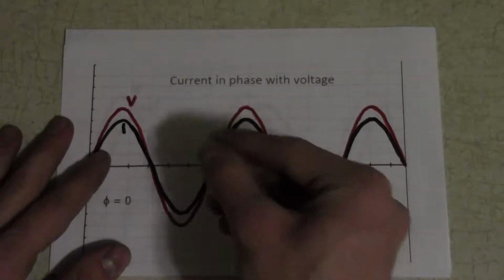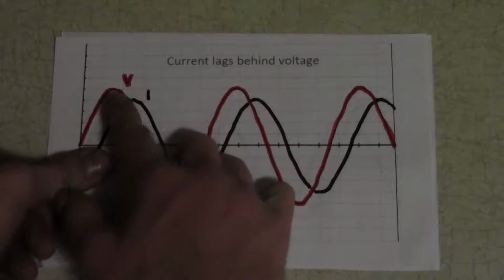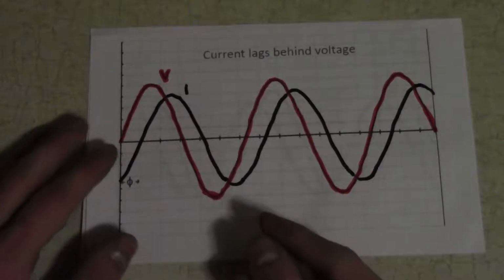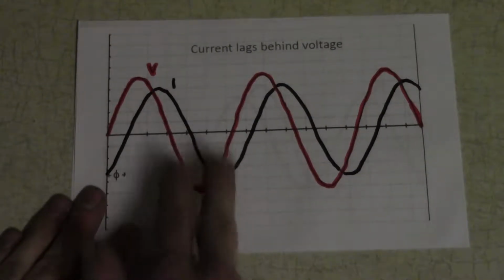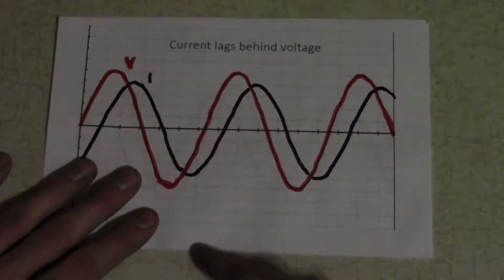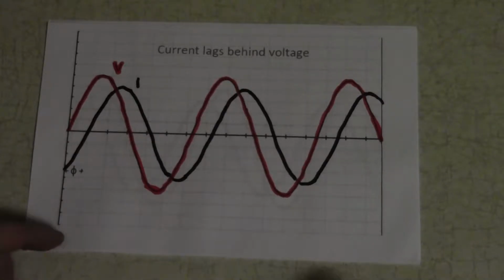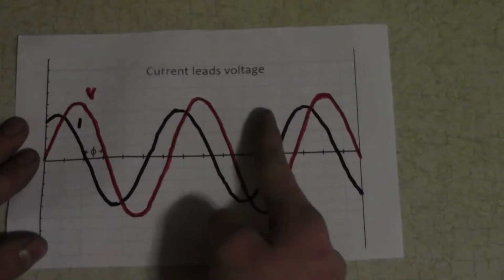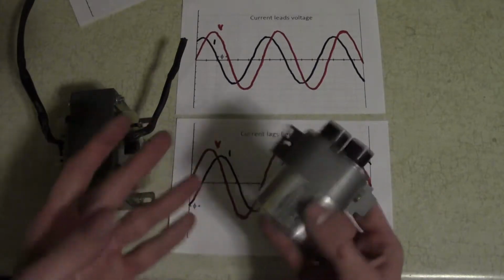Understand Power Factor Without Math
Hopefully this will help you make sense of power factor.